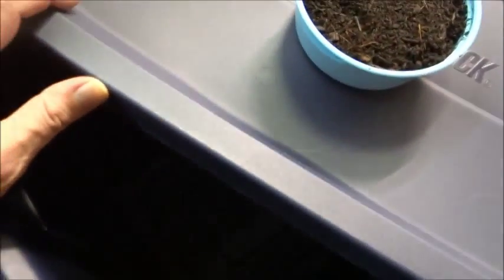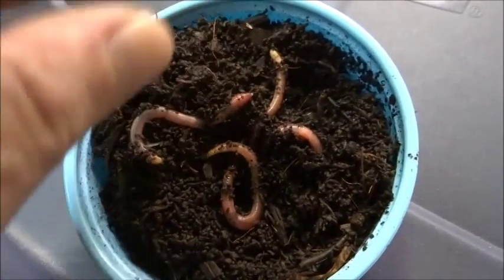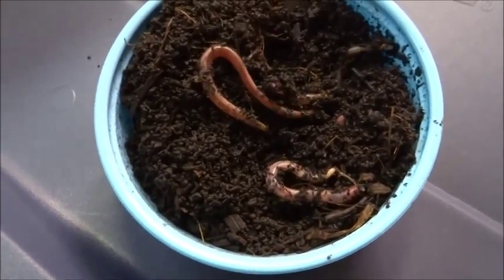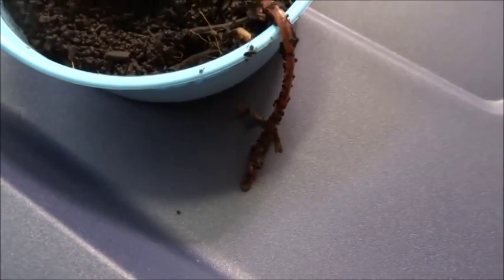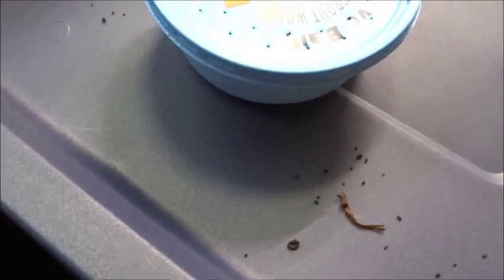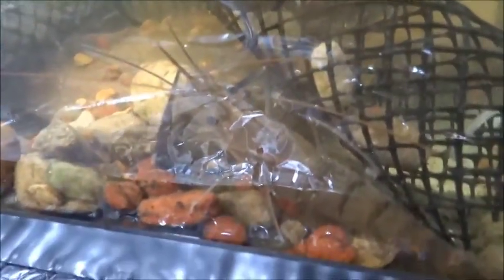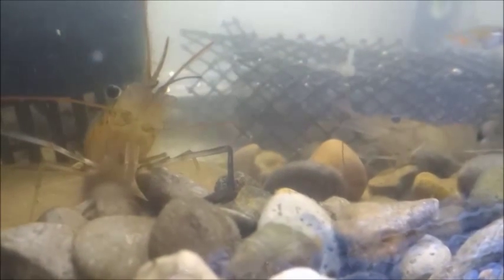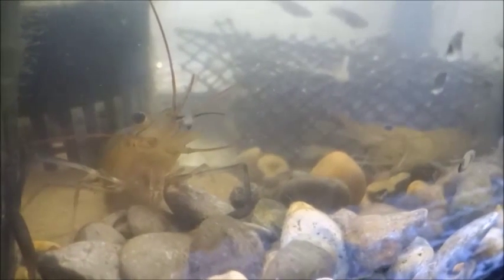worm farm & more giant freshwater prawns aquaponics info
got alot of shit to do